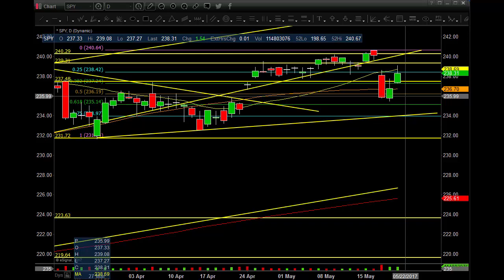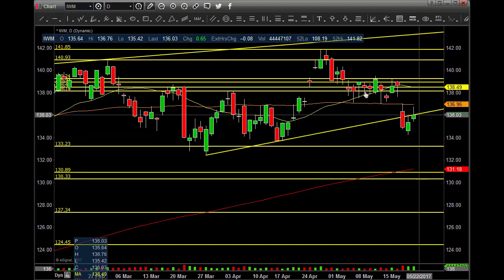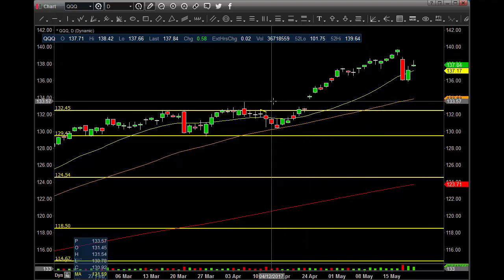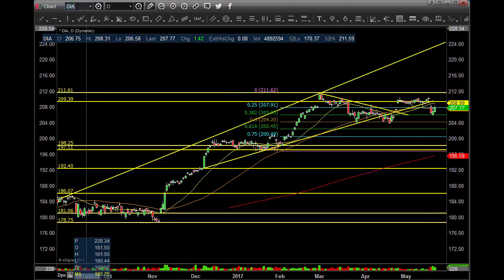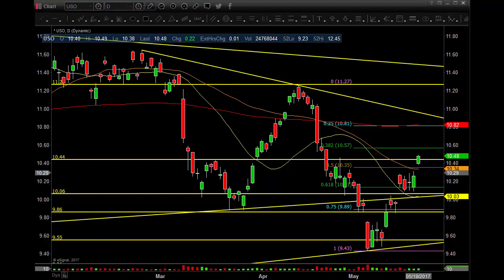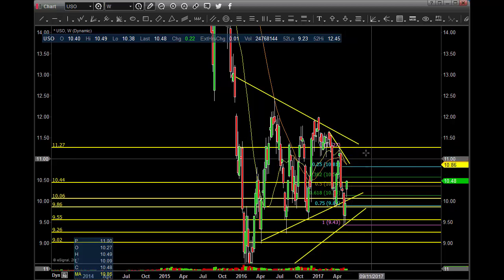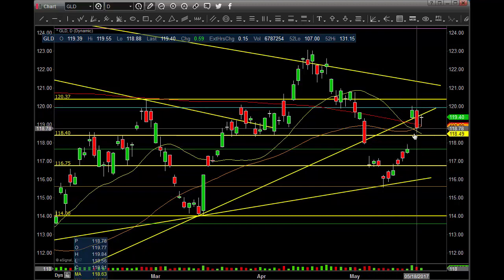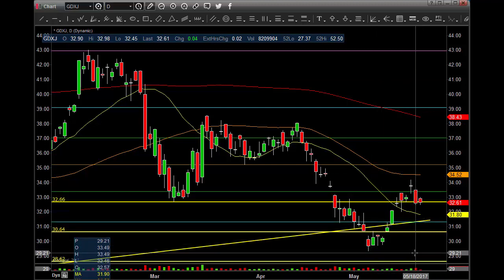$SPY $IWM $QQQ $DIA $IYT $USO $UUP $GLD $JNUG 5 19 2017